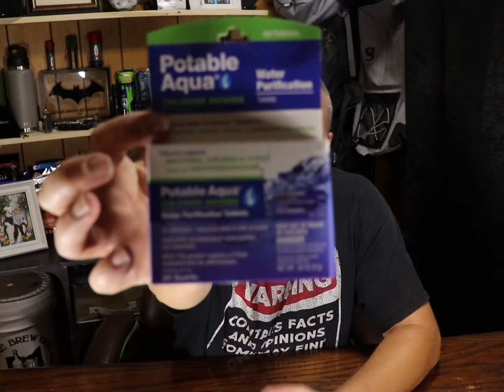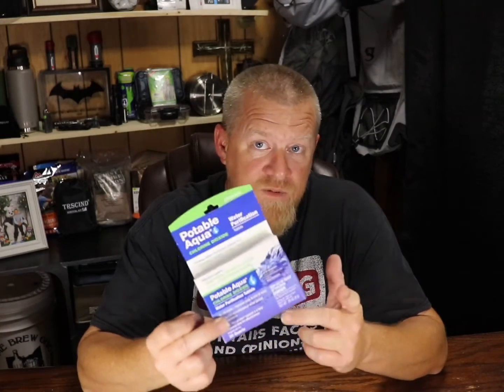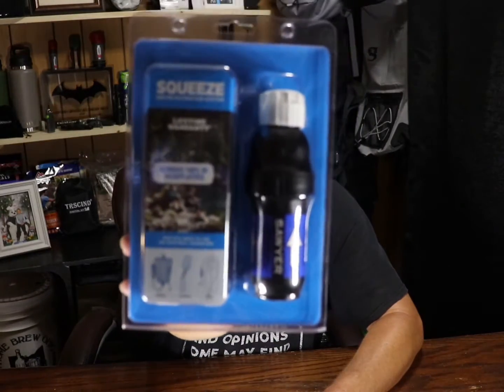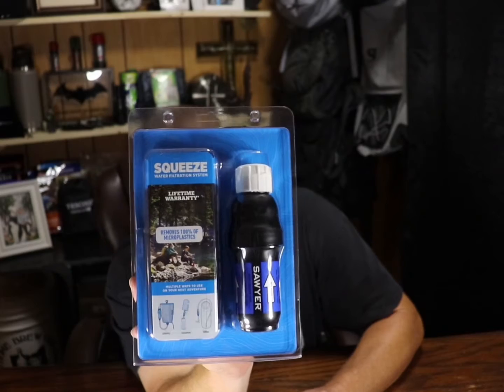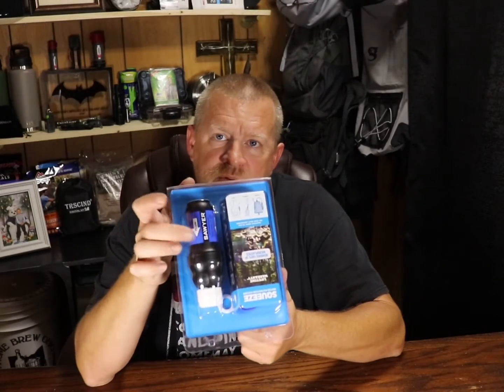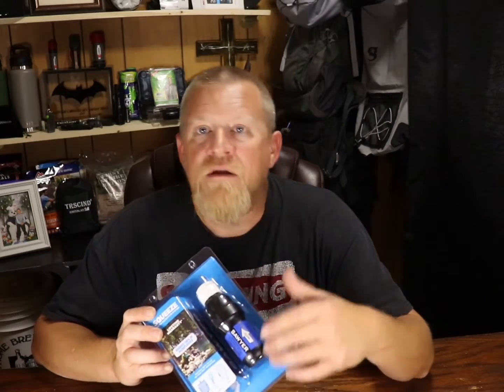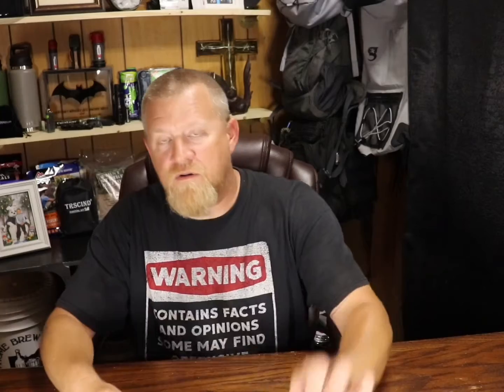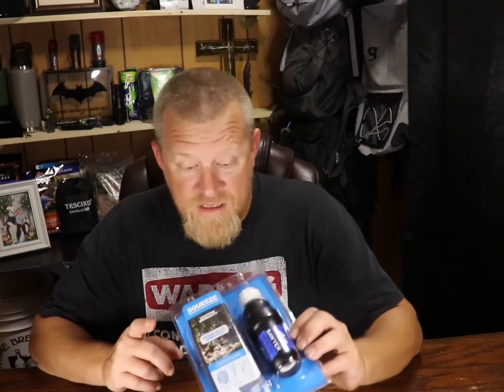What’s The Best Way To Filter Water ?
What’s the best way to filter water? Let’s look at a few options.